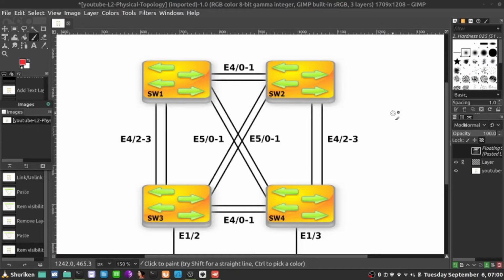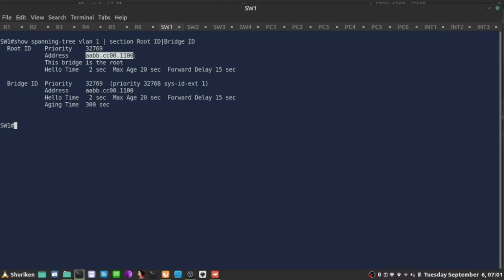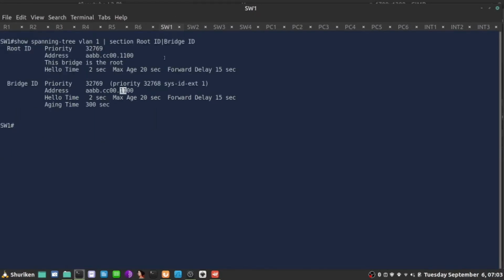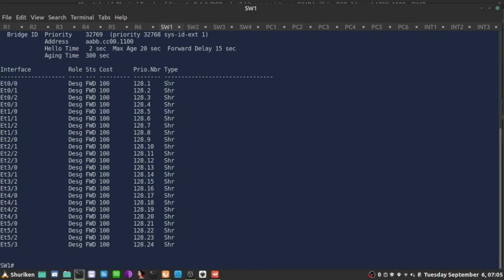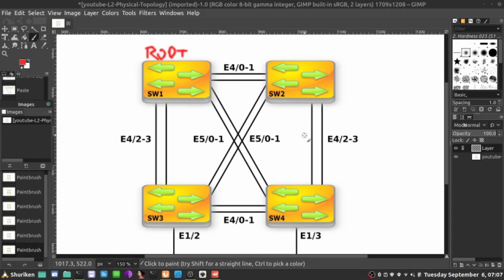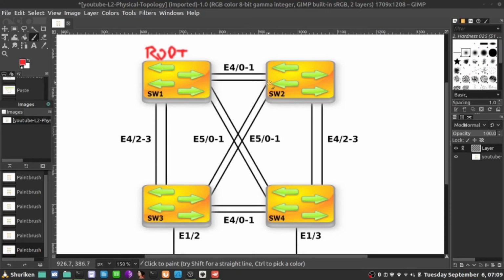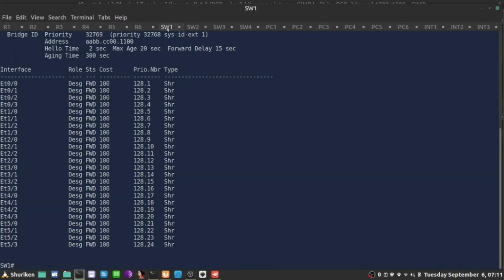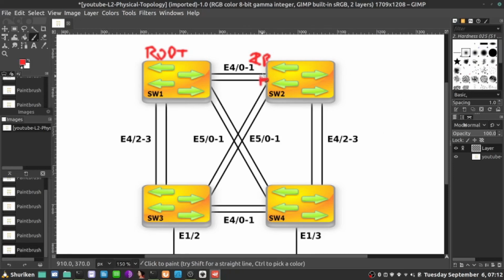17 - Exploring Cisco Networking: Spanning-Tree Protocol Part 3